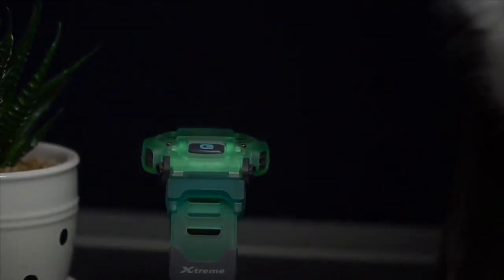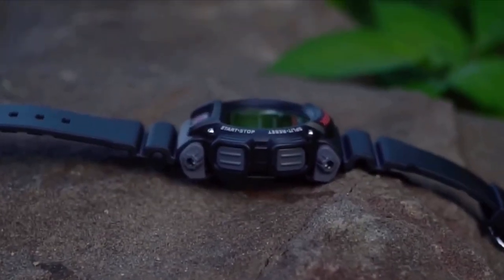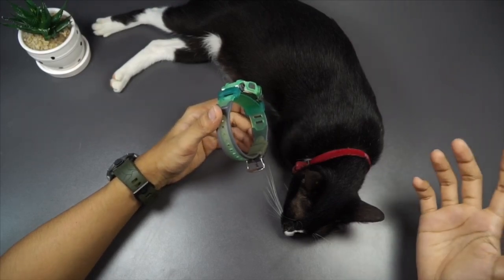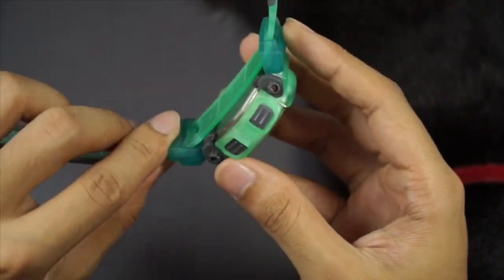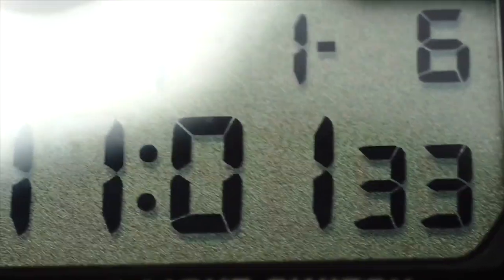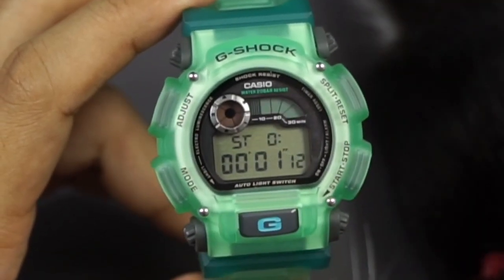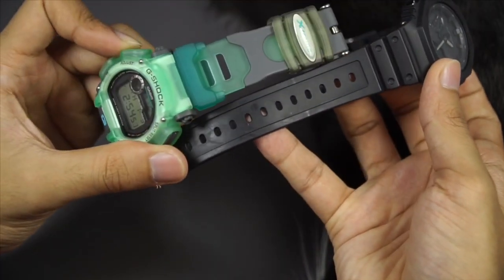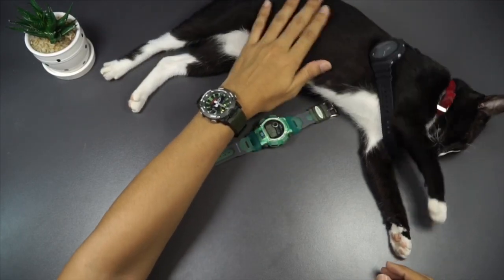A classic 9000 series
As we wait for the new model to arrive, lets pay an oldie for a visit. DW-9000 series. So many variations but this one specifically might be one of my favourite, green skeleton. I have a feeling this looks better than those newly released green skeletons series.

The price are just the same. Consider this before you buy those. Cheers!

G-Shock related with this video:
1. Black 9000
2. Blue 9000
3. Skeleton Green

My state of collections links here:
1. Gulf Quad
2. Magma Ranger
3. Titanium frog alternative
4. Silver Gsteel
5. Black out Gsteel
6. Carbon Mud
7. Basic Mud
8. Monocoque Gravitymaster
9. Bluetooth Gravitymaster
10. GPS Gravitymaster